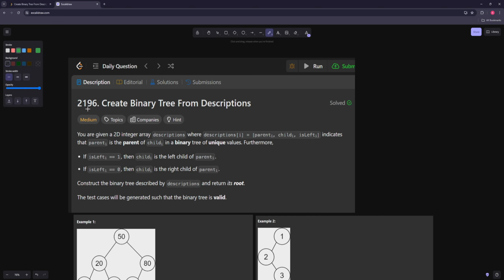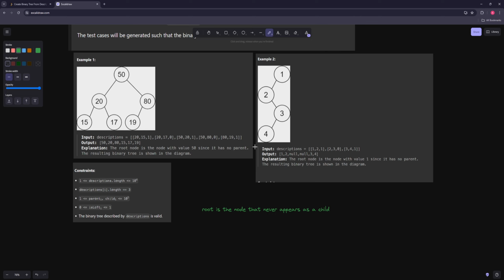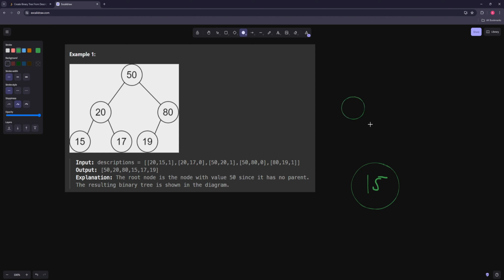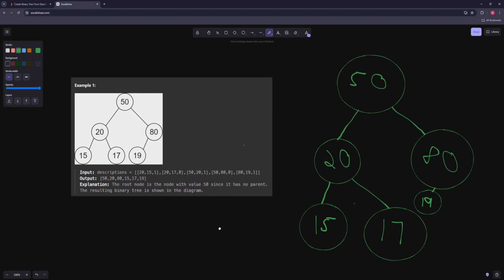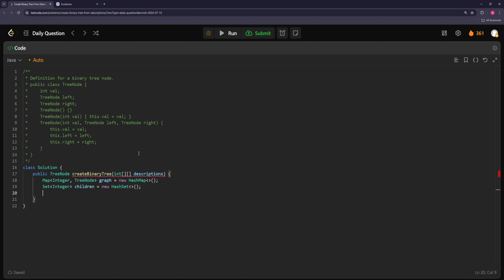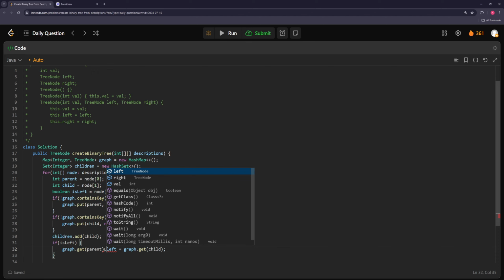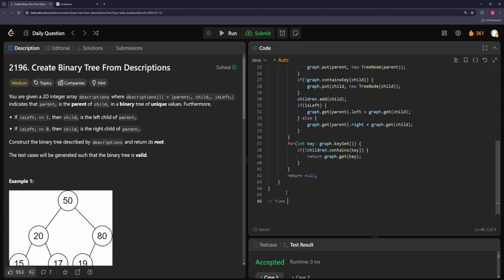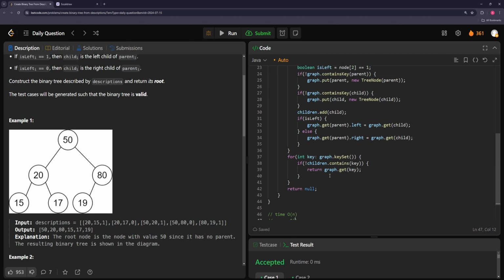LeetCode 2196 - Create Binary Tree From Description - Java